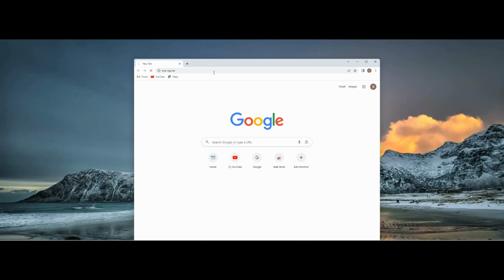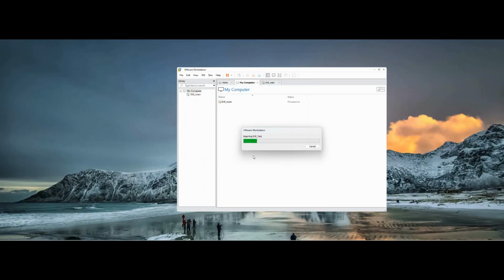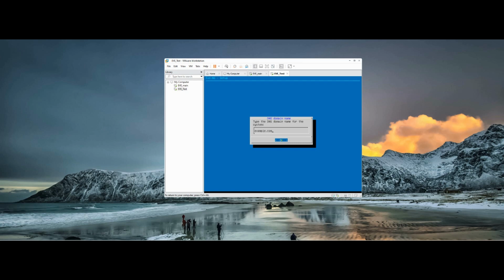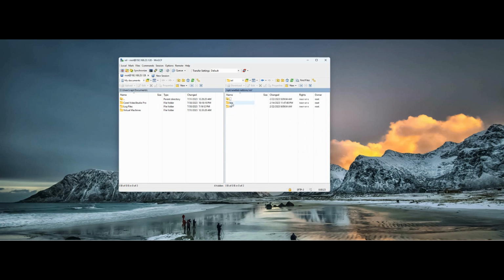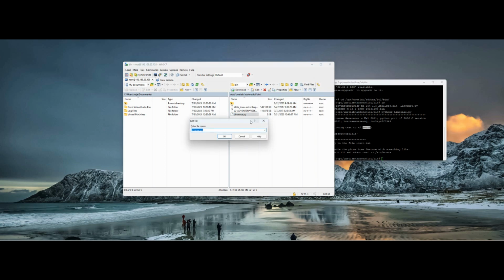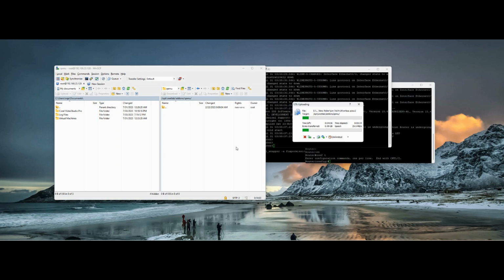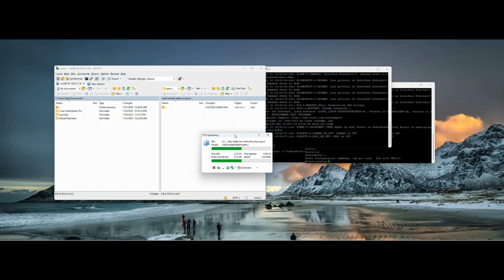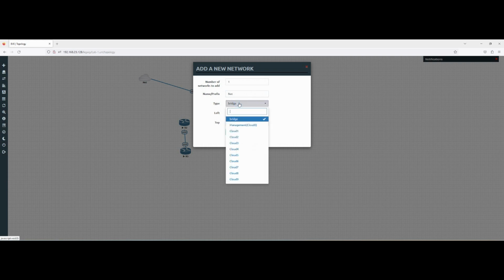EVE Installation and configuration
How to Install and Use EVE-NG for Networking Training Labs

Description:
In this video, we’ll guide you through the process of installing and setting up EVE-NG (Emulated Virtual Environment for Networking) to create your own virtual networking training labs. Whether you’re studying for certifications like CCNA, CCNP, or simply experimenting with network topologies, EVE-NG is an excellent tool for building and testing networks. This step-by-step guide will show you how to install EVE-NG, add device images, and start your first lab.

📌 What You'll Learn:

How to download and install EVE-NG on your computer or server
Setting up the EVE-NG environment and configuring the system
How to add device images for different vendors (Cisco, Juniper, etc.)
Creating your first virtual network lab with routers, switches, and other devices
Basic EVE-NG usage: starting, stopping, and connecting devices in your lab
Tips for optimizing performance and managing resources in EVE-NG
💡 Key Takeaways:
By the end of this video, you will be able to install EVE-NG, add the necessary device images, and build your own virtual lab for networking practice. This is an essential skill for network engineers and anyone preparing for network certification exams.